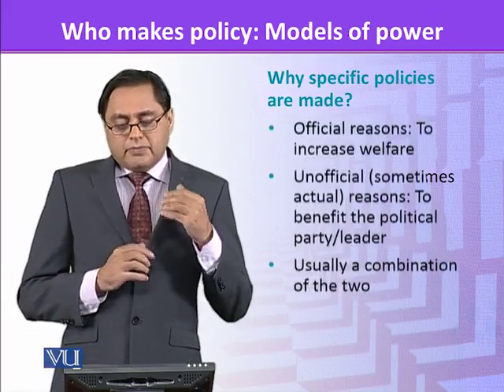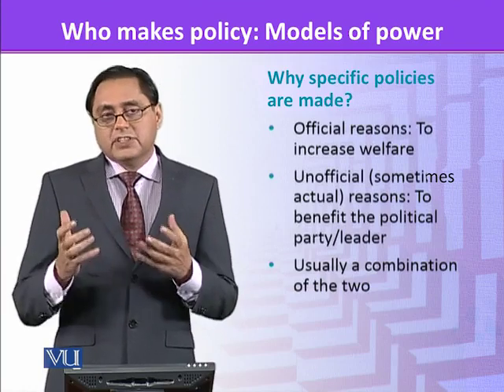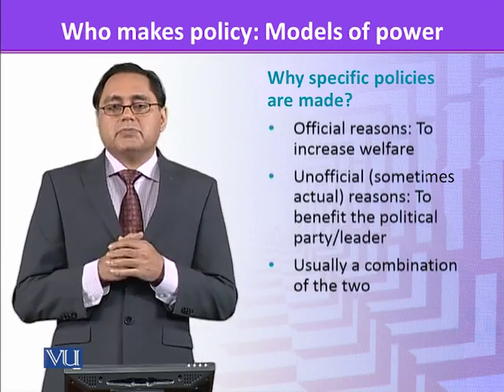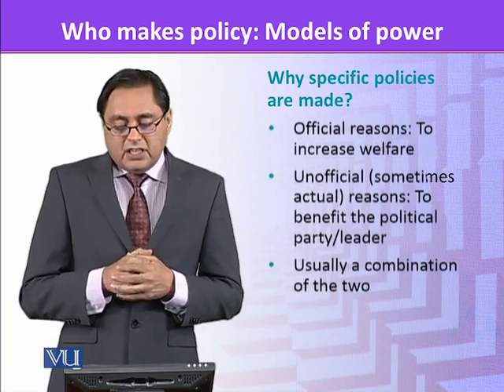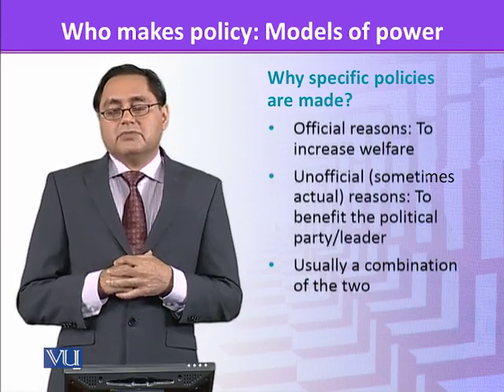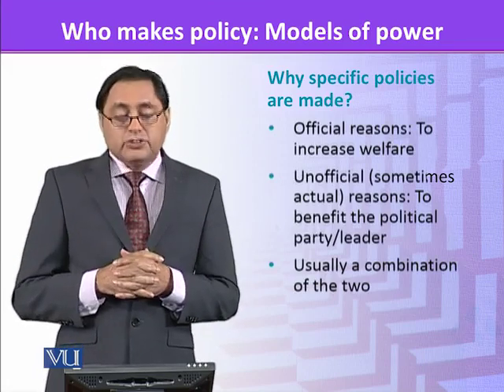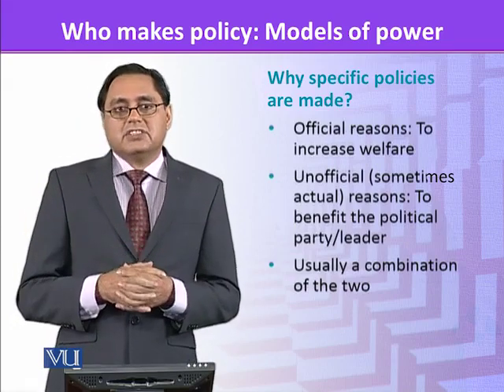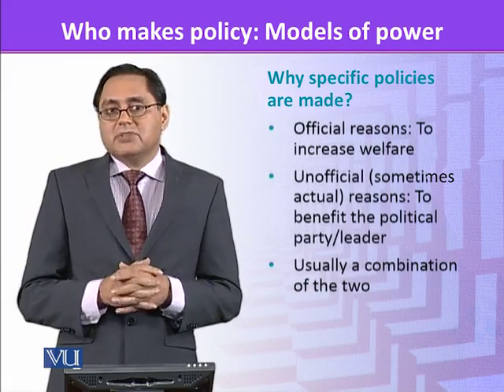SOC601_Topic042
Who makes policy: Models of power